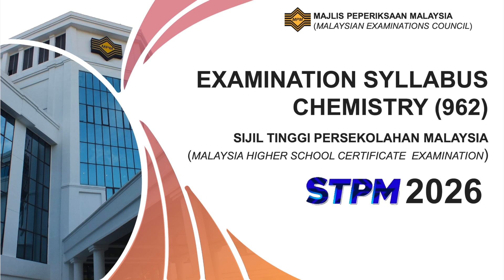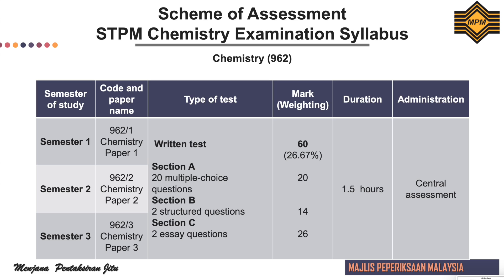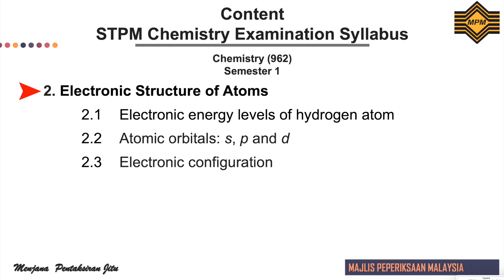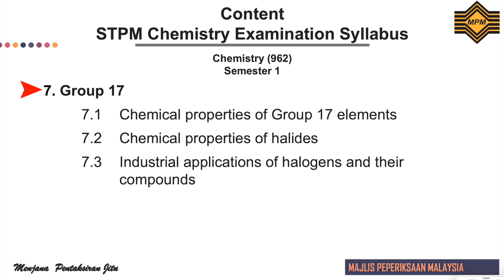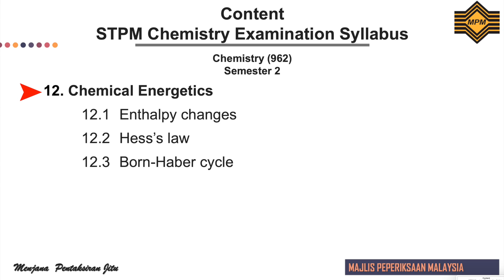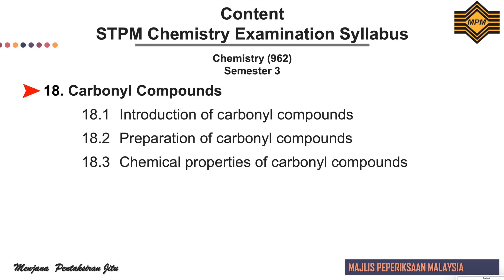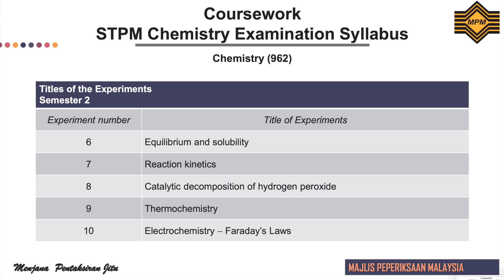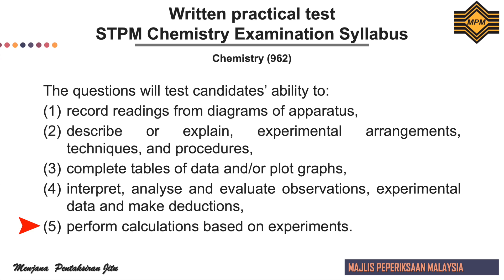962 Chemistry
962 Chemistry: Sukatan Pelajaran Peperiksaan Sijil Tinggi Persekolahan Malaysia (STPM) Yang Dimurnikan (digunapakai mulai peperiksaan Semester 1 STPM 2026)